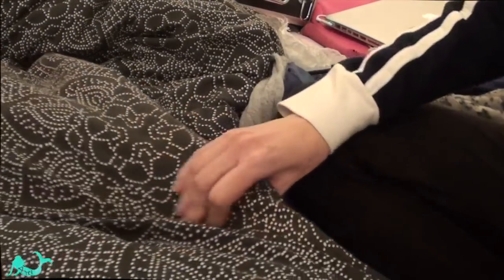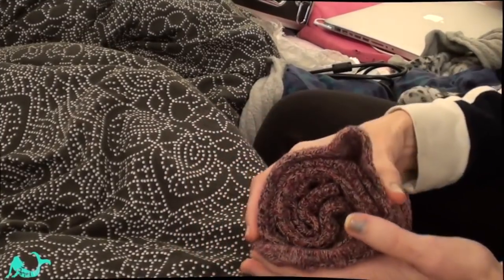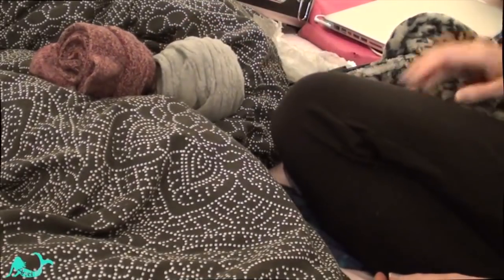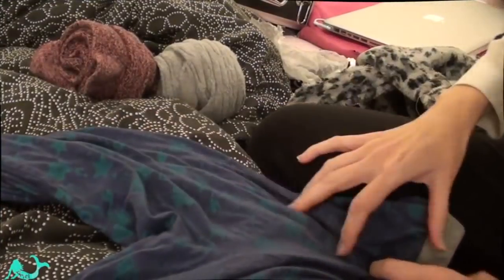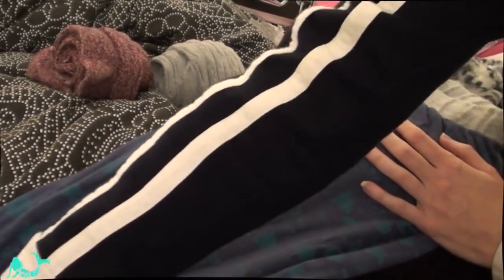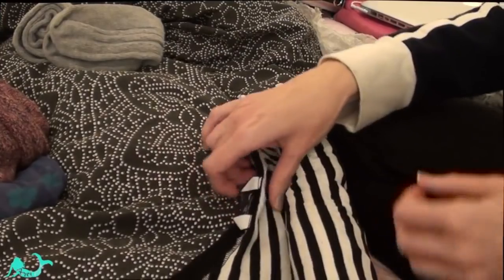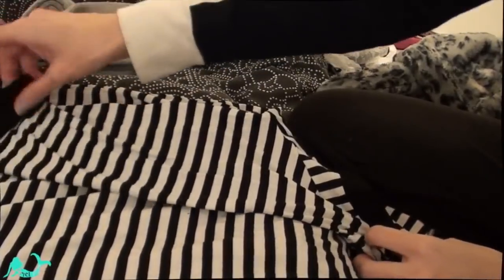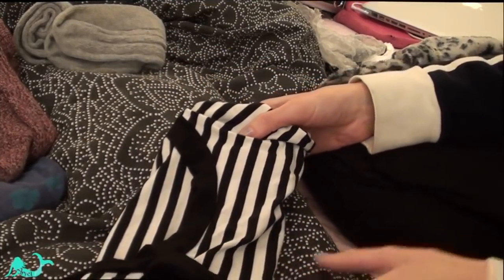relaxing laundry folding asmr tingles sleep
I'm Ariel and I dedicate this channel to YOU!
If you suffer from anxiety, insomnia, daily stress of life/work everything in general or, you simply want to relax. Then look no further!
I have even created videos for those of you who do not or cannot or who have never experienced asmr.
So go check out that video in my video collection here on my channel.

Roll on 2019 and I need some good things happen.

Those funds all add up and are what keep me and honey alive. :)

*oh*! please also Check out Ariel in LaLaLand channel to! (vlog)
Follow me around in my daily life, ups and downs, comedic scenarios, home baking gone horribly wrong, ultimate fails. XD

I love you all each and every one of you. Thank you for sticking with me on this mermaid journey.  YOU are my inspiration.